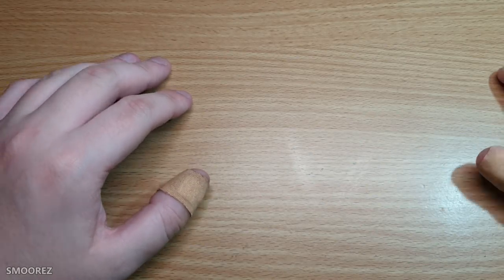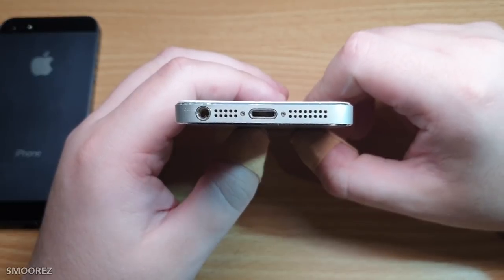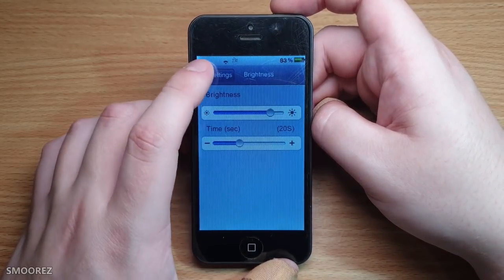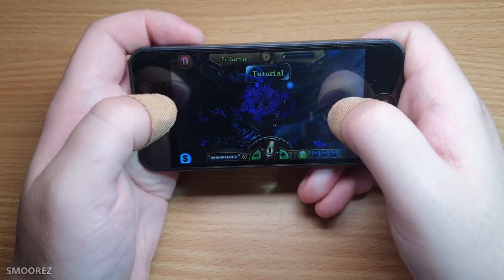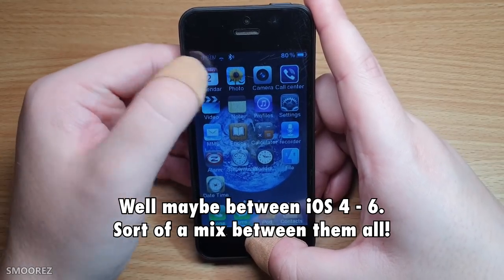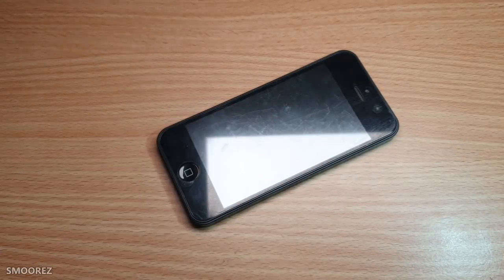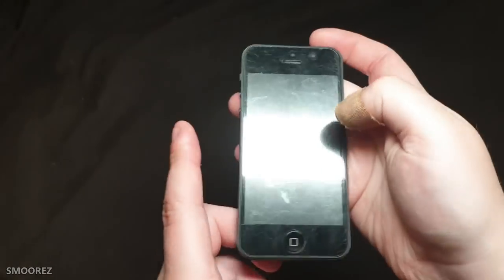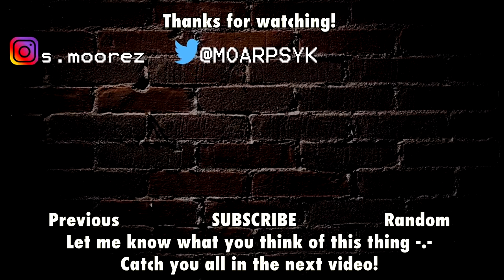ATTACK OF THE CLONES! Taking A Look at an iPhone 5 Clone from 2012! Review & Teardown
This iPhone 5 Clone was found during one of many Auction visits. I rummaged through a box of phones I was going to bid on for about 3 seconds. The box was full of Android phones...except this one. Which I thought was an actual iPhone 5. I was wrong.

So sit back, relax and enjoy me rambling and fiddling around with this iPhone 5 clone from 2012.

TIMESTAMPS:
Intro: 0:00
The "iPhone": 2:03
The "Lightning Port": 3:32
Power On: 4:40
"iOS": 5:44
Settings: 6:34
Games: 10:04
Camera Test: 12:24
Storage and Internet Test: 13:12
Tearing it down: 16:59
Conclusion/Specs: 22:49